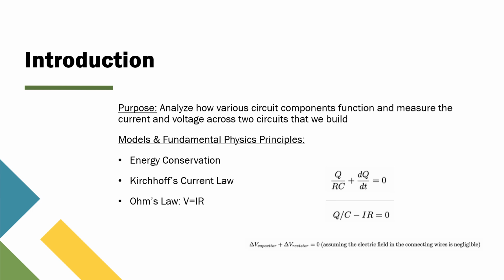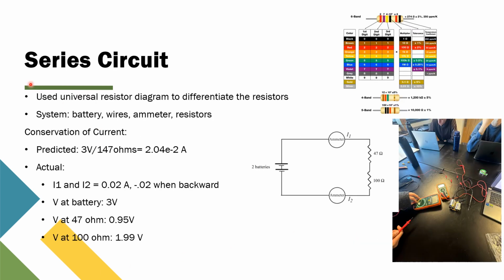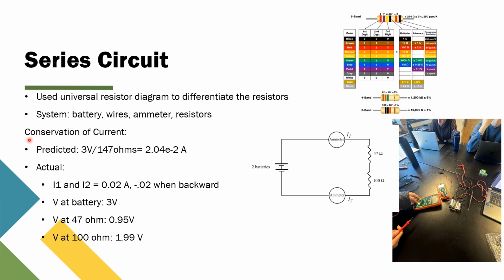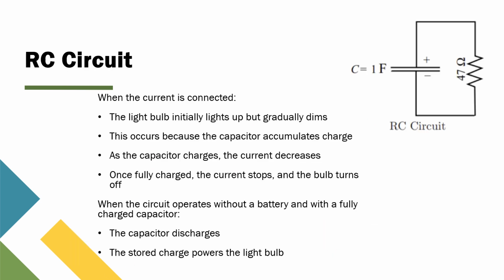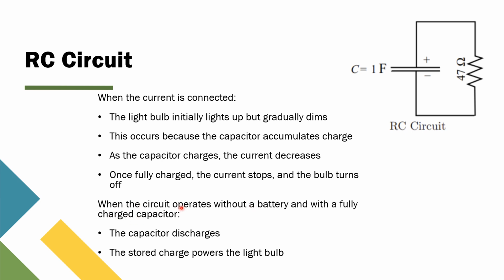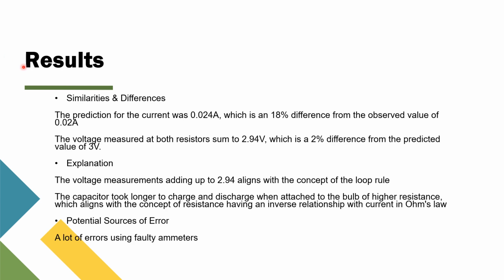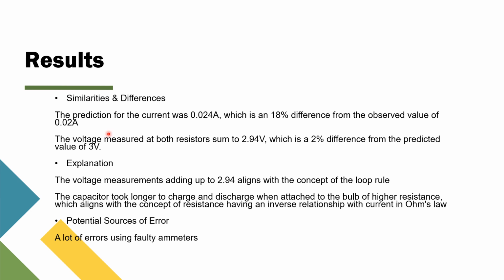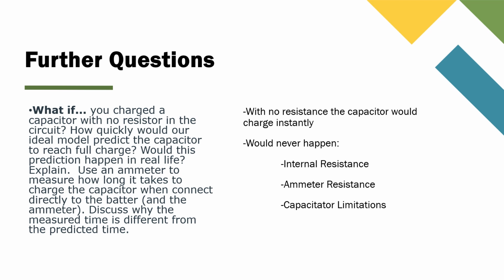PHYS 2212 Lab 3: Circuits